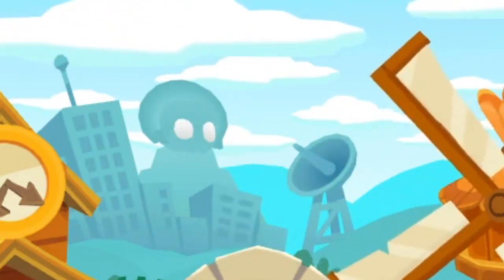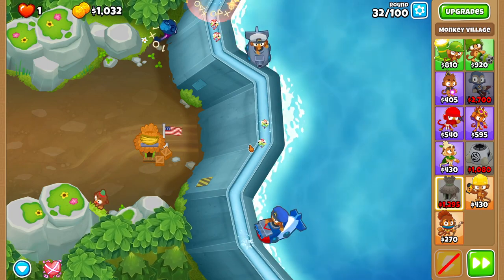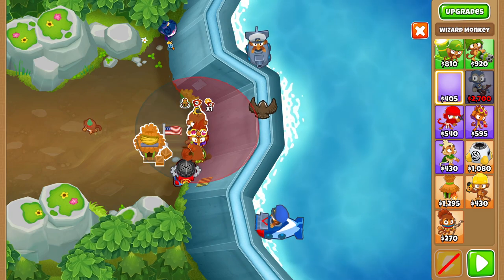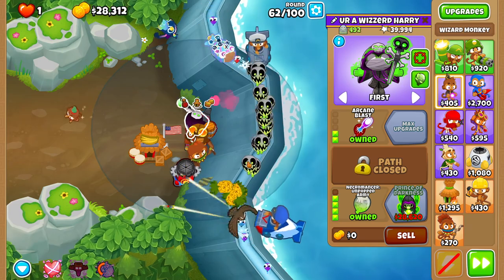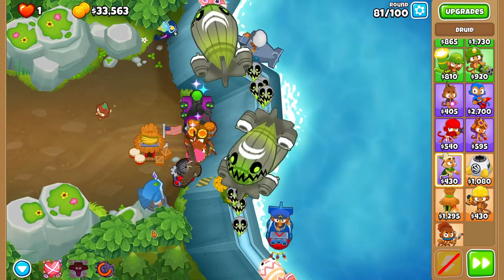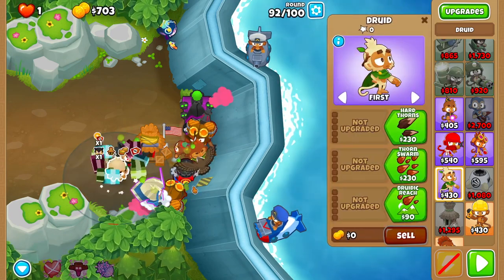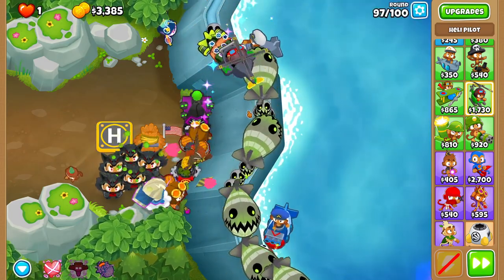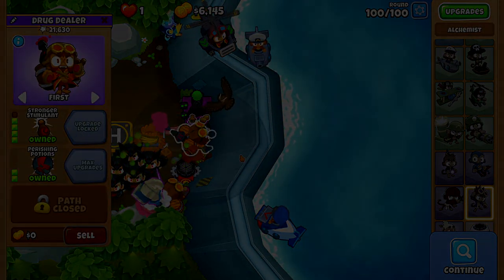The DUMBEST Flooded Valley CHIMPS Black Border Guide! Update 38.3 (Bloons TD6)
psi carpet of spikes + maybe an absolute zero? ravine coming up next